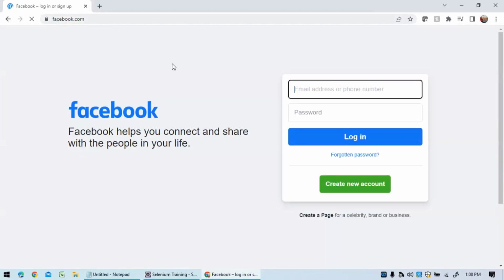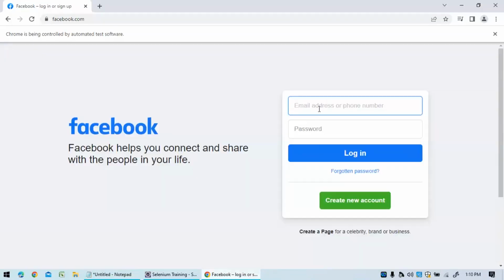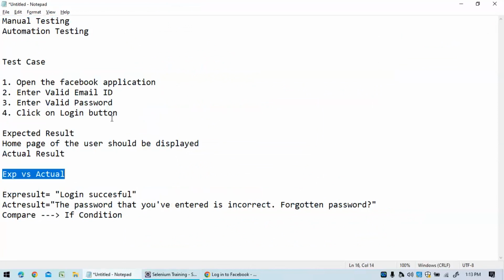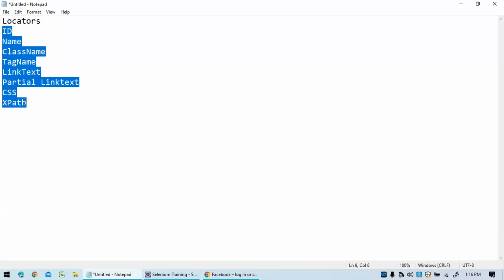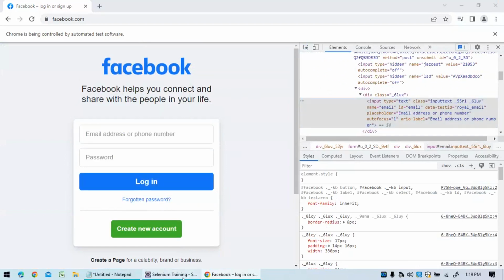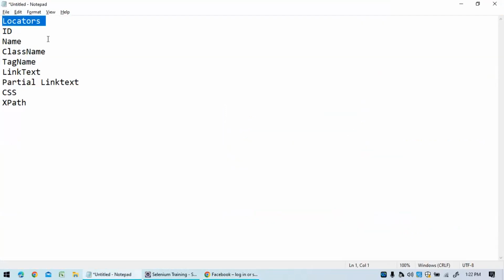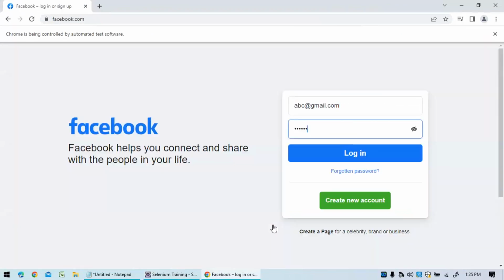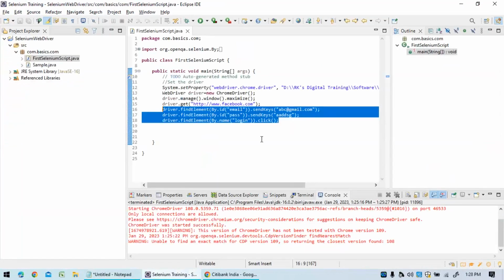2. Automation Testing- Selenium We driver- Identify the Element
2. Automation Testing- Selenium We driver- Identify the Element